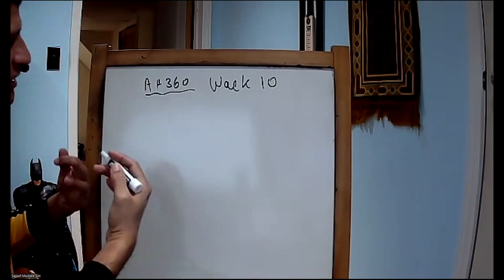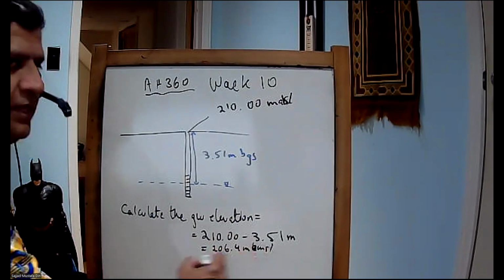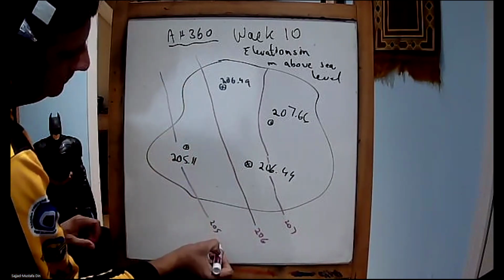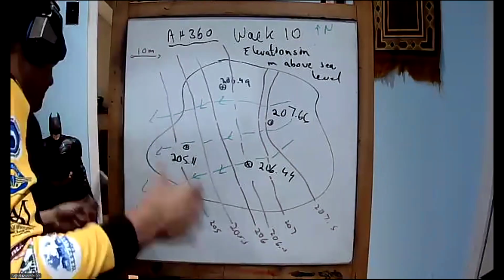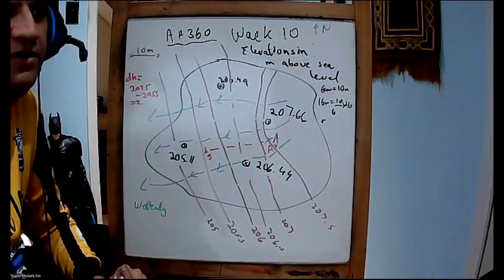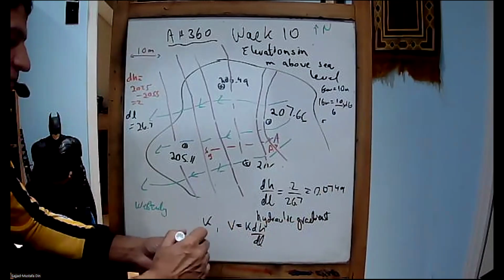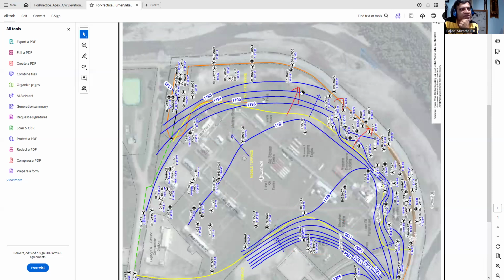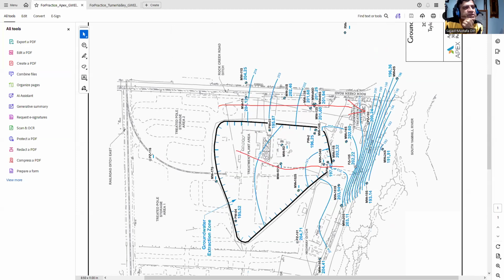AH-360 Practice Determining Hydraulic Gradient